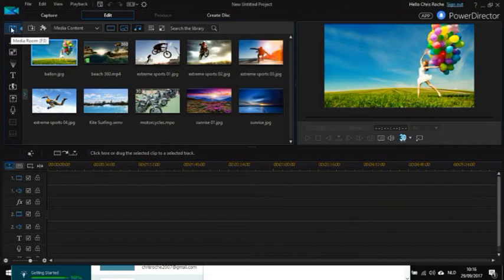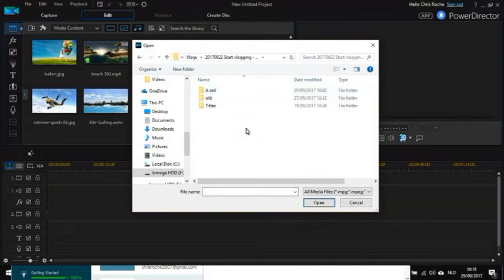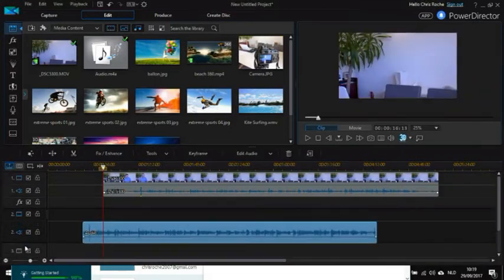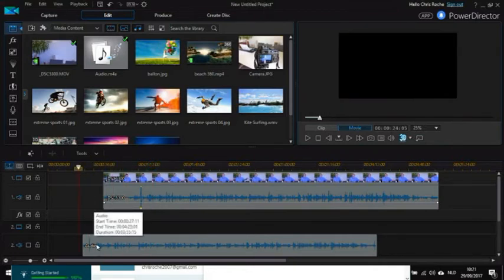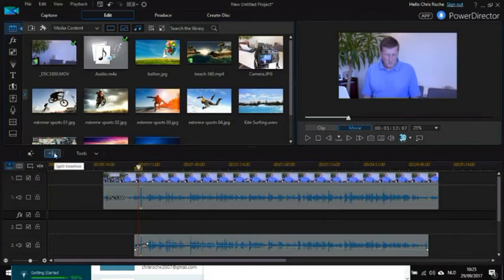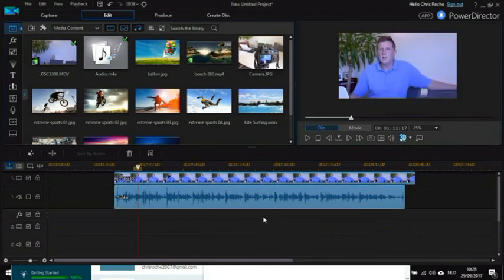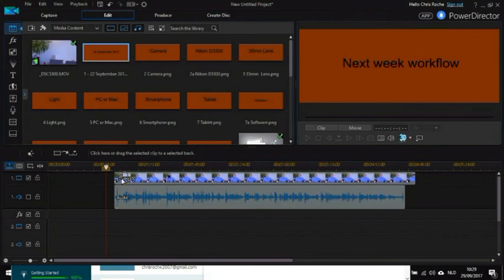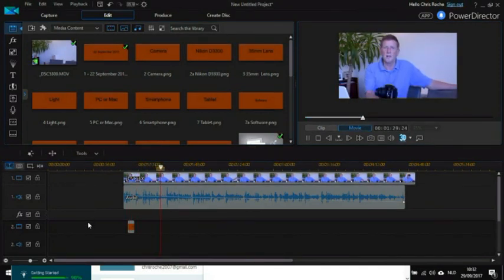Editing a vlog in video software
Editing a vlog in powerdirector 15. Web